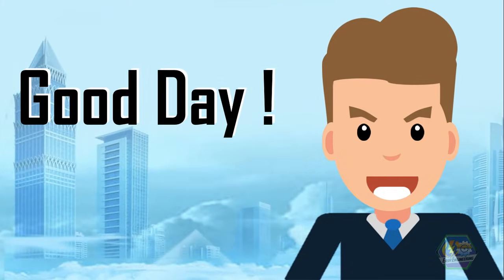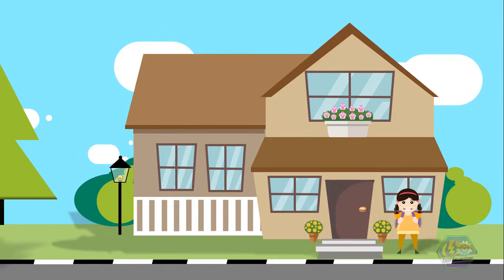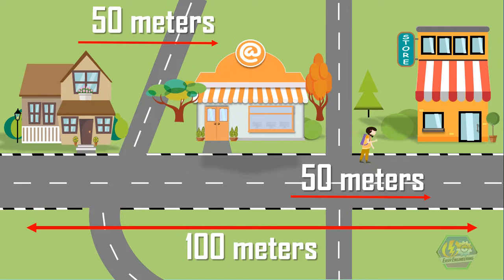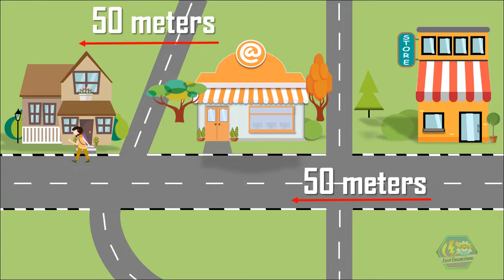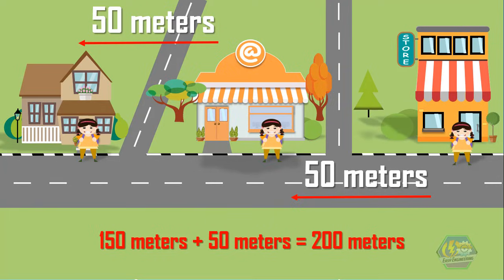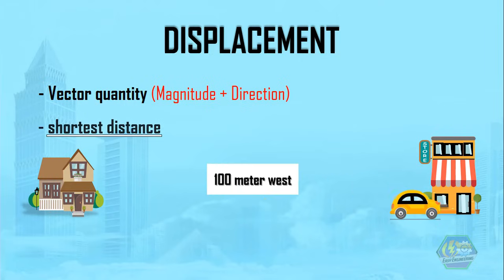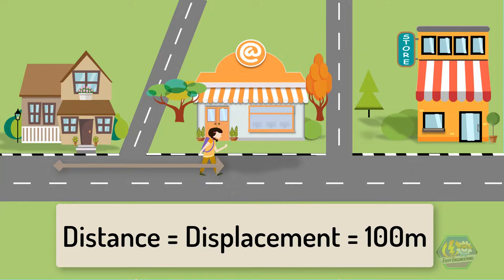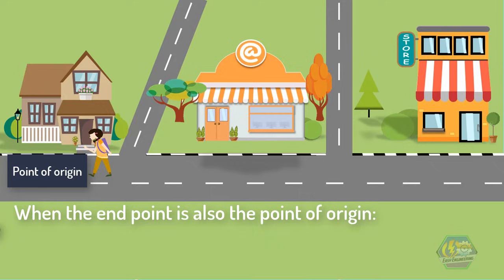DISTANCE & DISPLACEMENT | Physics Animation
Good day learners! This is Easy Engineering. This time we are going to talk about “Motion Along a Straight Line: Distance and Displacement”.

The basic form of motion is the motion along a straight line.

There are many parameters to consider in this kind of motion. But for this video, we will only investigate the fundamentals which are the distance and the displacement.

Let us begin learning motion in a straight line by this common example (Find out more by watching the video).